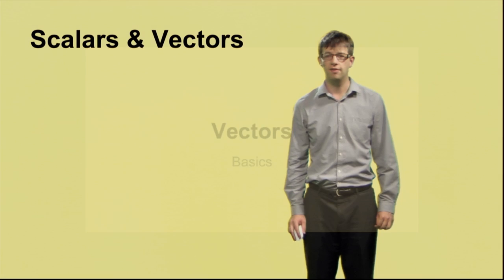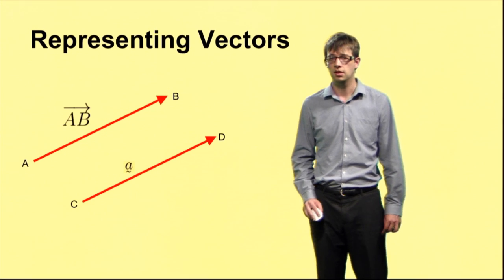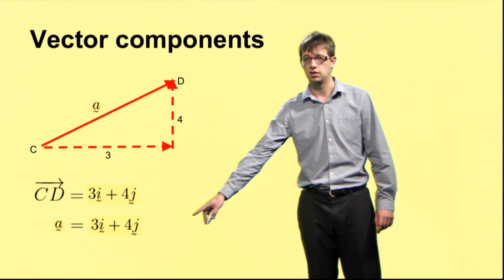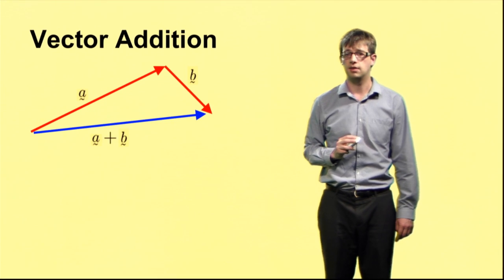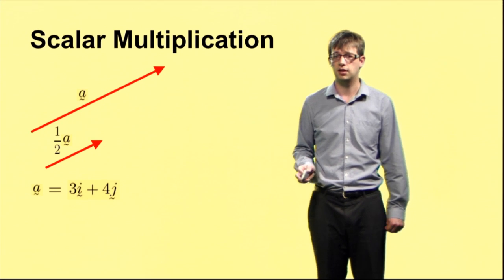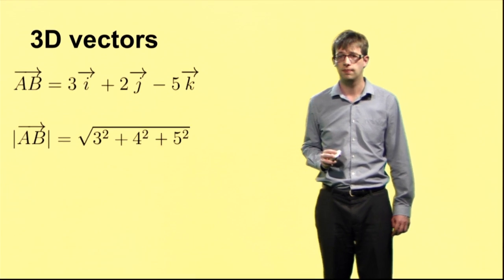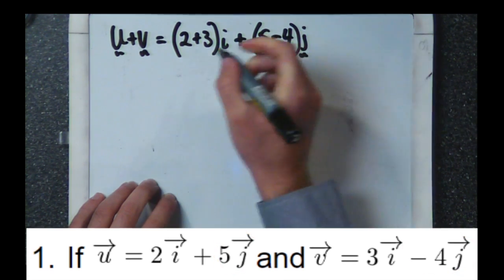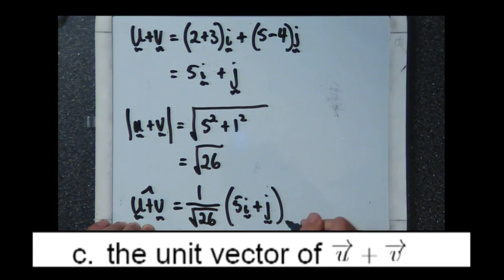VCE Specialist Mathematics - Basic Vectors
Outline and example of some basic vector operations